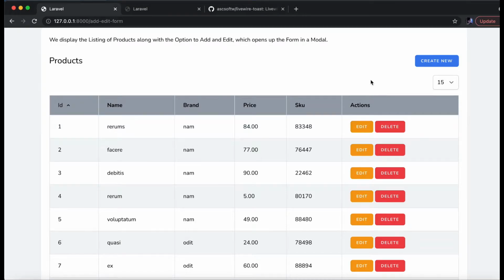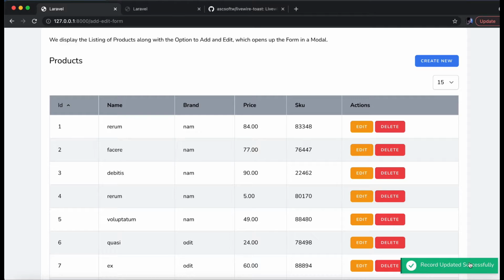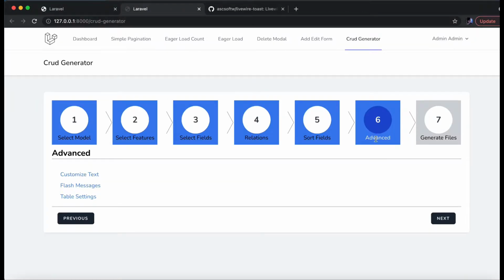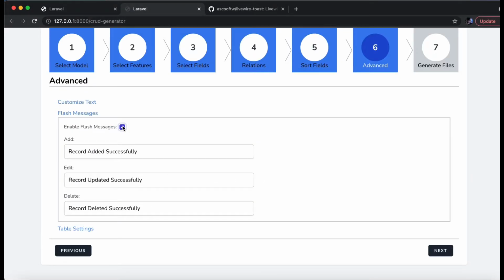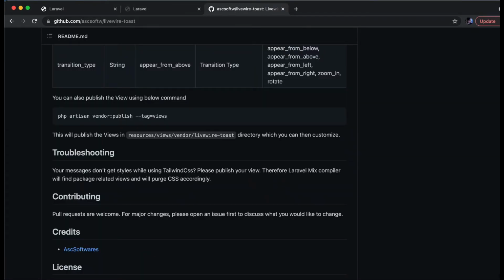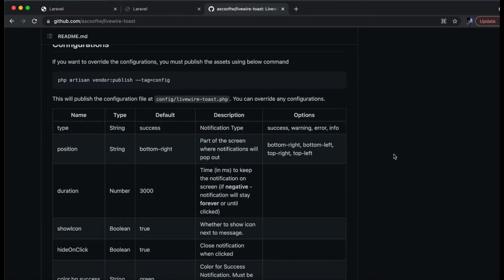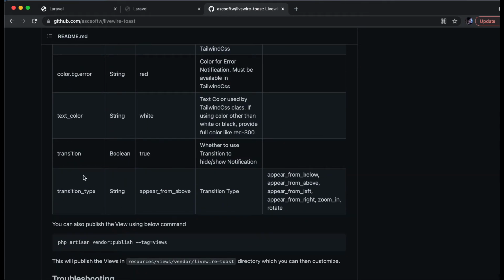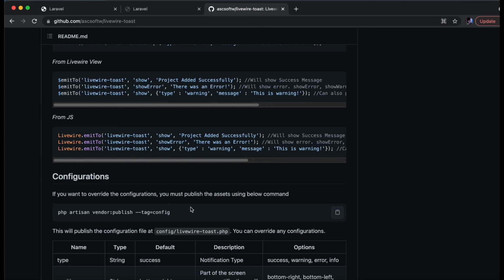Flash Messages using Tall Crud Generator Package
This Video explains how to enable or disable Flash Messages using Tall Crud Generator Package as well as modify the Text of Flash Messages.

For the installation of this package, see the following video

For more details about the Package and the functionalities it offer,  please check the Github Page.